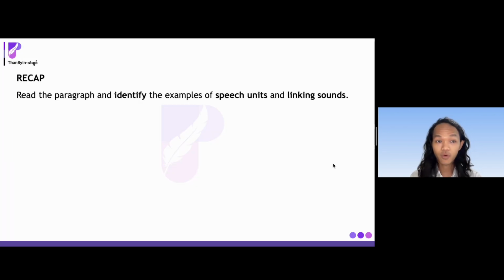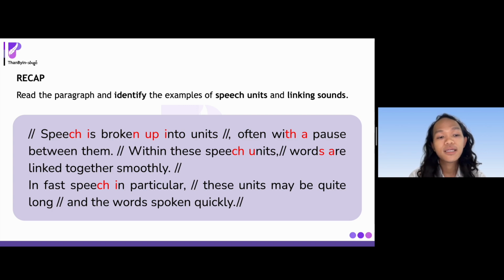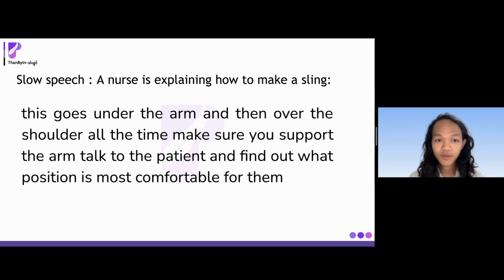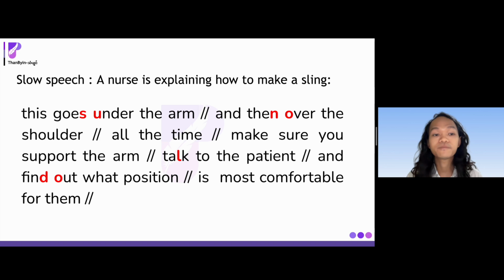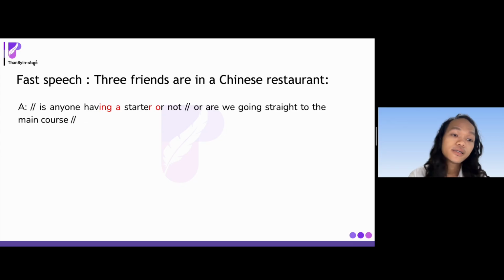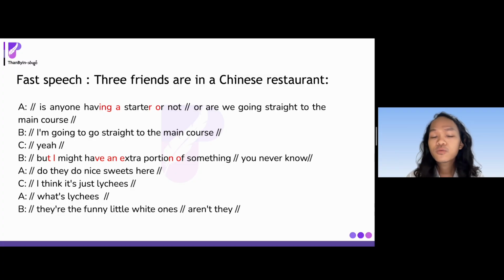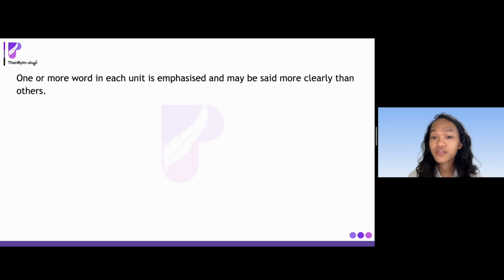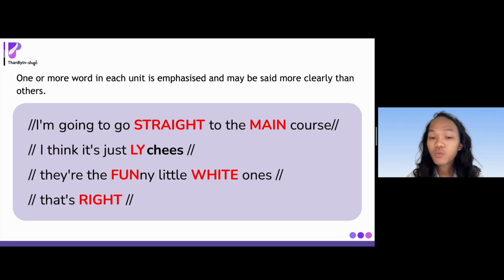Speech Units and Linking Sounds – Practice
This video provides a short practice session on speech units and linking sounds. It includes a short paragraph and a short conversation for learners to listen, check possible answers, and practice repeating.